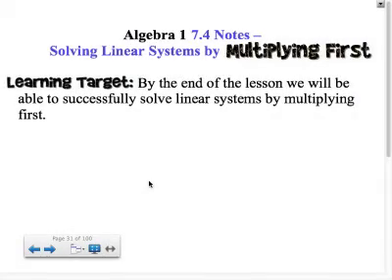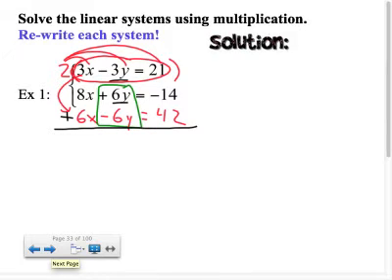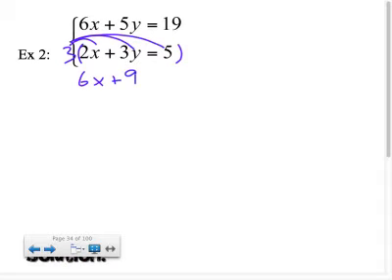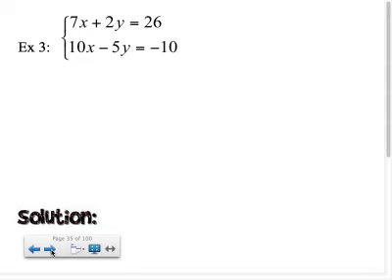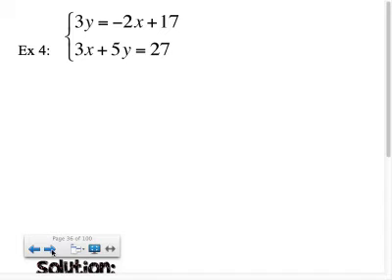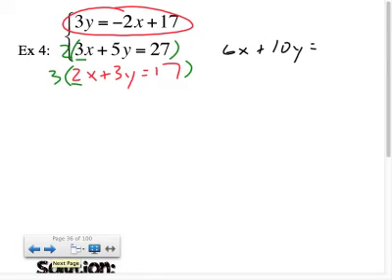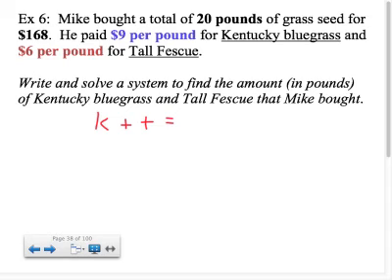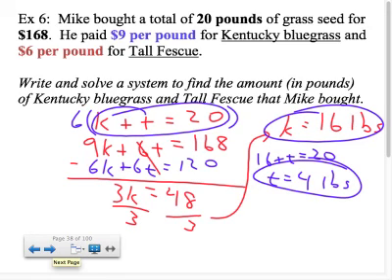Section 7.4: Solve Linear Systems by Multiplying First